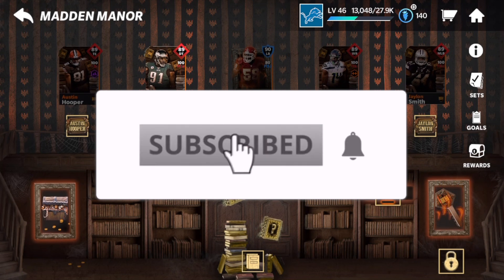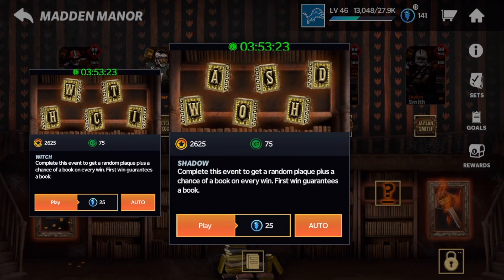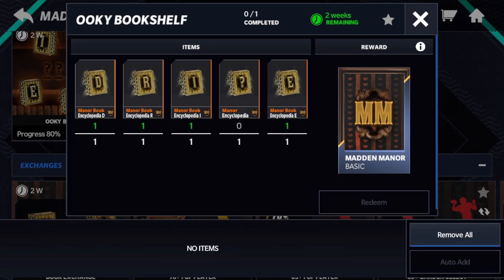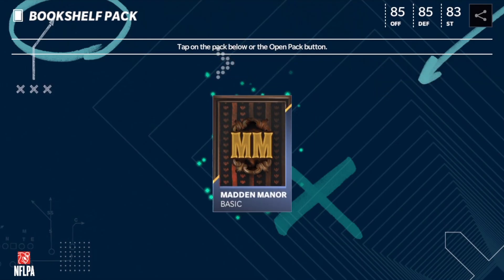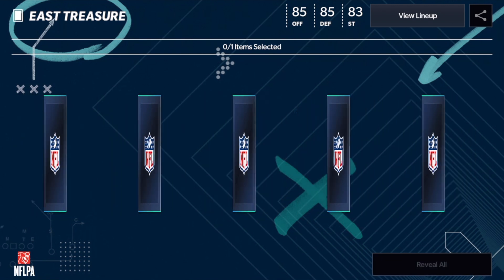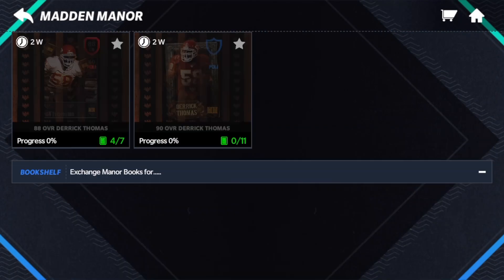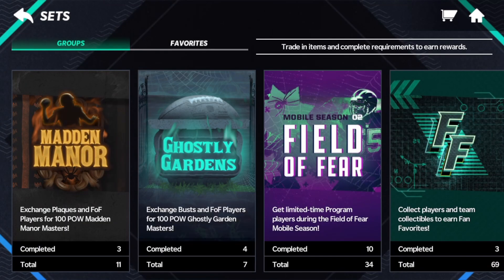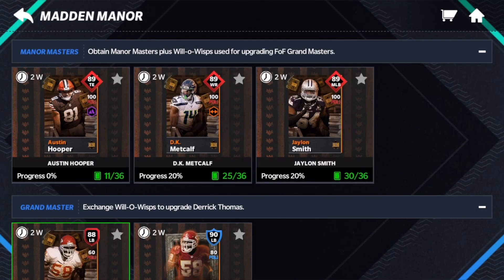OPENING THE MANOR TREASURE! - Madden Manor - Madden Mobile 21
Today I open the manor treasure in Madden Manor!